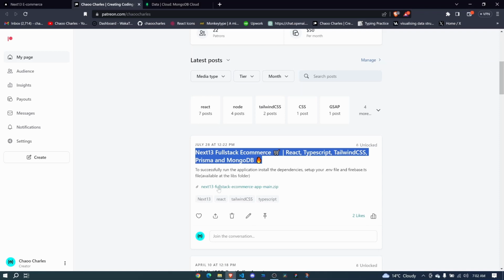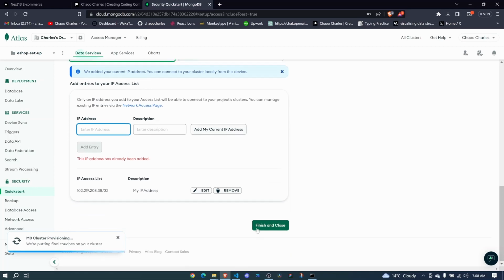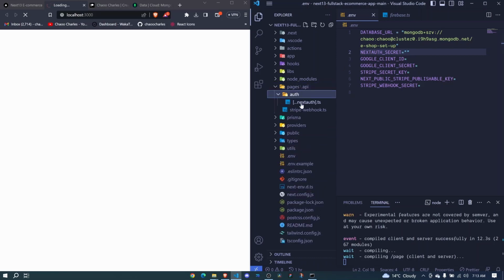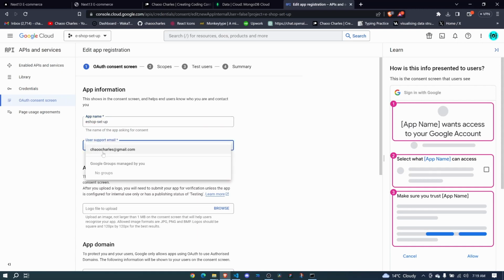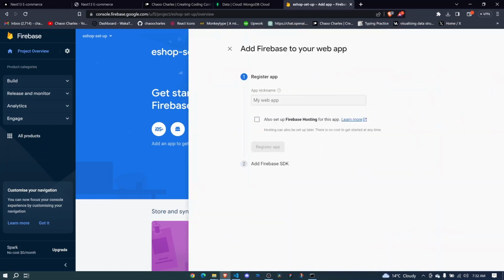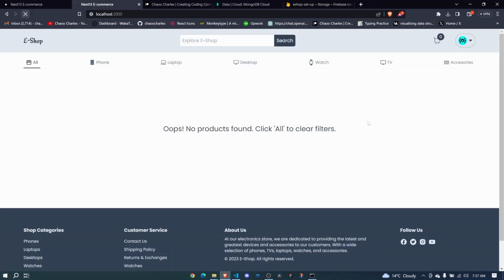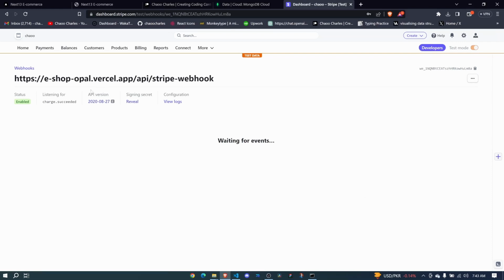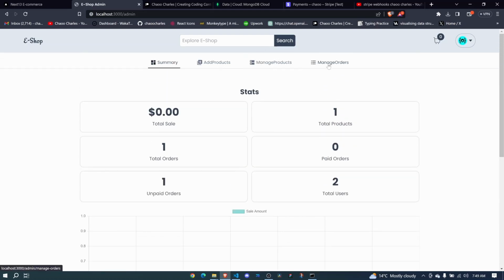Next13 E-Commerce Set-Up - How to successfully run the source code